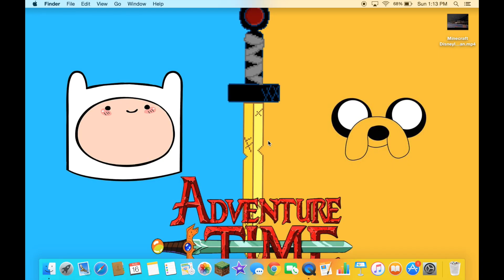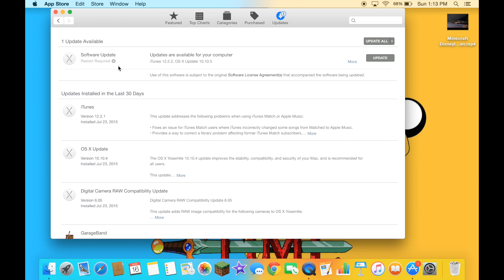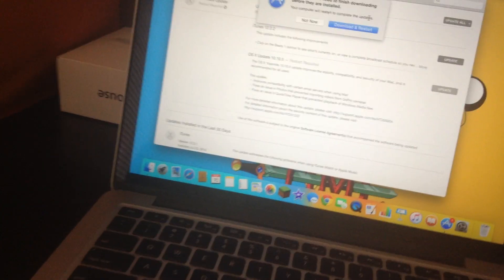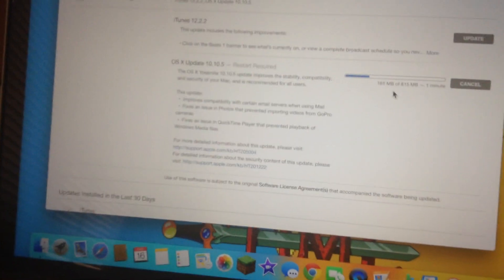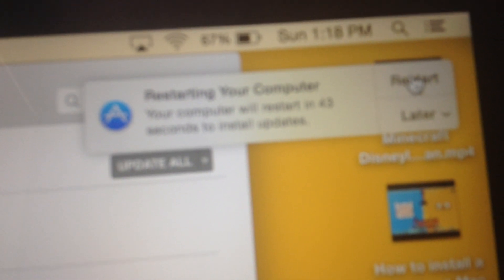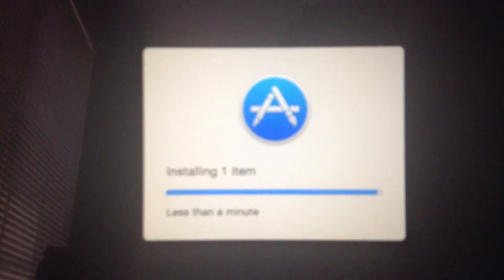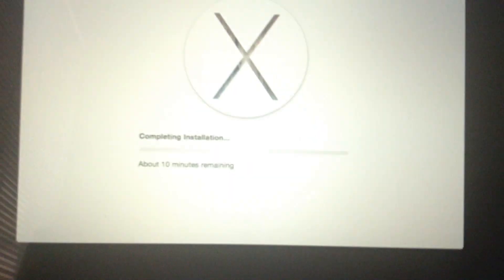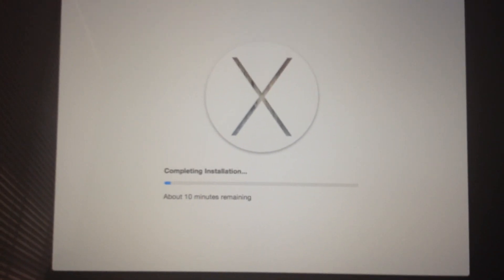How to install software updates for MacBook Pro, MacBook Air, MacBook, iMac, Mac Mini, Mac Pro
This video will show you how to install software updates on any Mac runs Yosemite only, This works for MacBook Pro, MacBook Air, MacBook, iMac, Mac Mini & Mac Pro. I

I may put other stuff in my channel like: Reactions to YTPS, Gaming, Unboxings and Reviews.